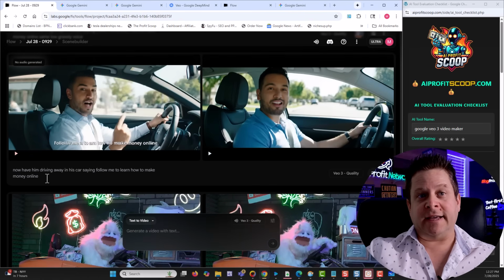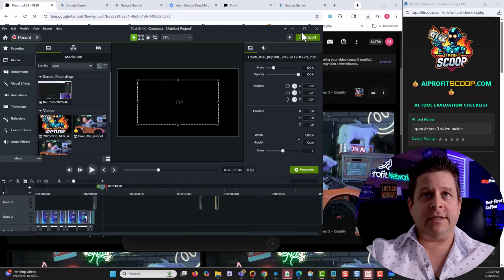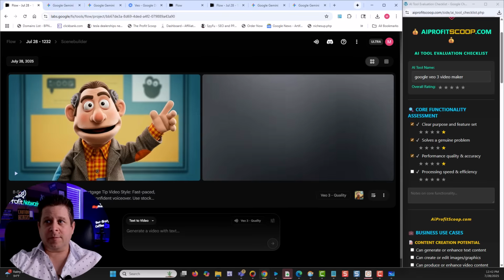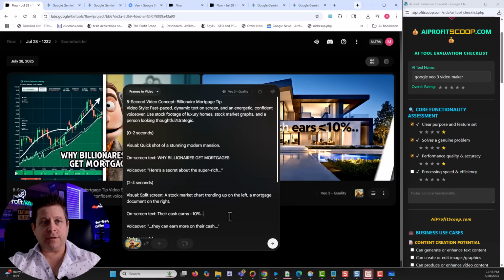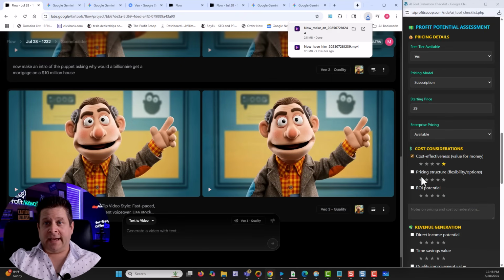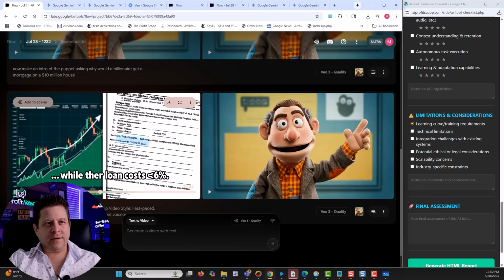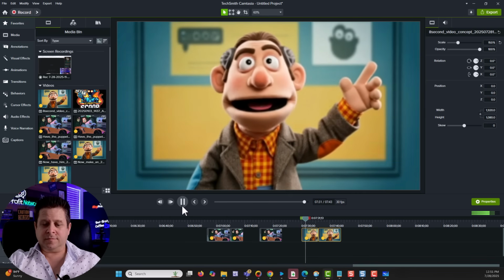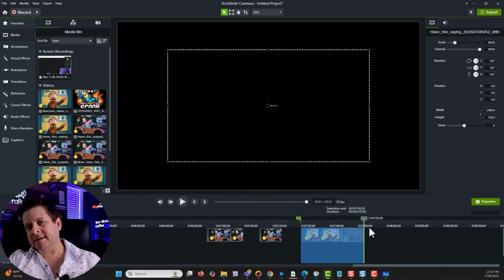Google VEO3 Ai To Make Faceless Videos For My Business - $100K Method?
today we are looking at google veo 3 ai to make faceless content to promote our websites and other platforms for growth and building a real business.

make sure you always follow the rules, provide good content, and remember that most people trying to make money online make nothing.

remember the results are not typical implied or guaranteed... most people trying to make money online make nothing and some even lose money.  always follow all rules and laws and have the right affiliate disclaimers and disclosures.